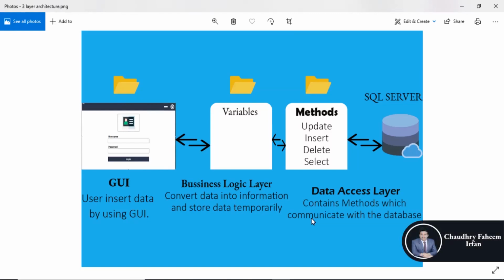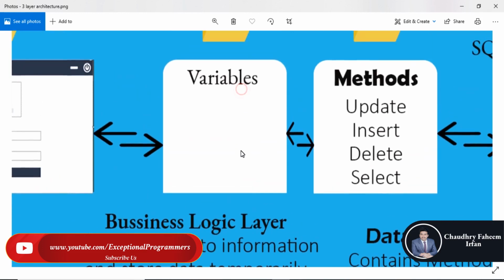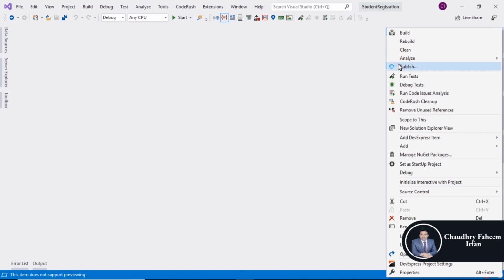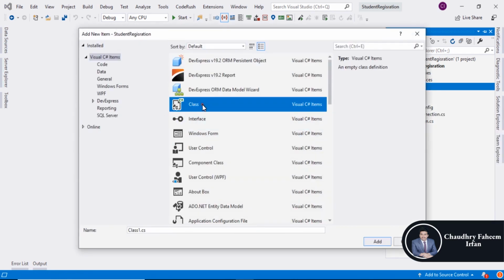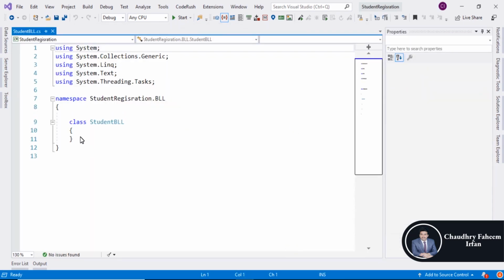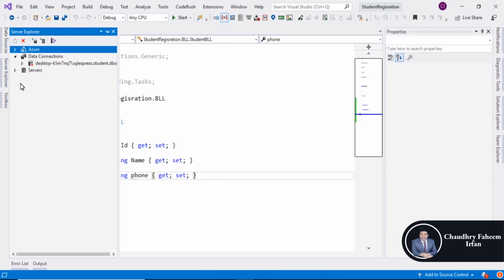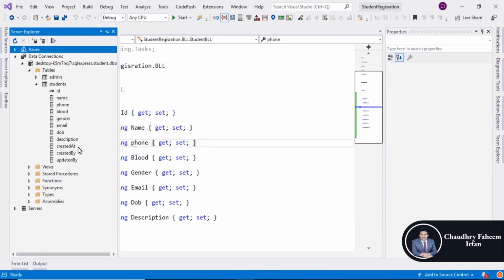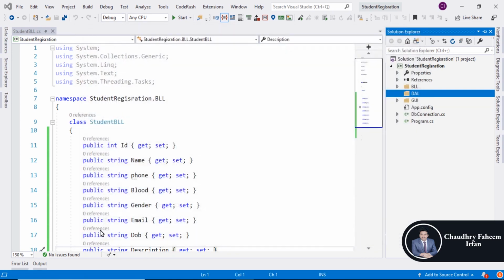Dev Express C# Course with Project | Student Registration Project in c# Devexpress Part 26/31